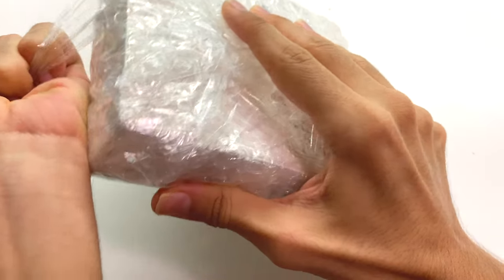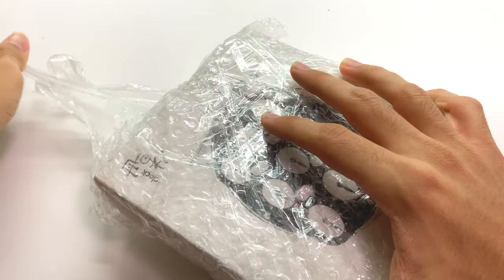I GOT My Clock CUSTOM SETUP by India's NATIONAL Record Holder! | @koulmemaybe's QiYi Clock Unboxing!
In today's video, I will be unboxing a CUSTOM QiYi Clock setup by India's NATIONAL Record Holder: @koulmemaybe! A big thank you to Sukant for doing this for me for just Rs. 300, it made my clock go from an average QiYi Clock to the BEST Clock I have EVER felt!

If you want your own QiYi Clock setup by Sukant Koul for Rs. 300 (which I highly recommend), be sure to contact him here:

Again, I really appreciate him making this video possible!

Make sure to use the discount code RAM while checking out at sCs for 5% off your entire order, as well as a shoutout at the end of my latest video! Also, check out their socials here:

Thanks a lot for watching, I hope you guys enjoyed it!